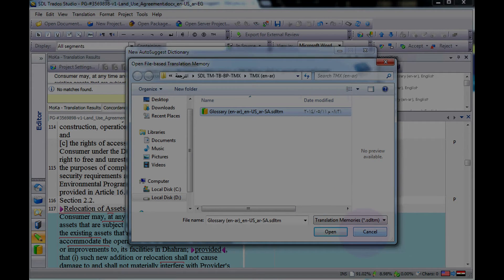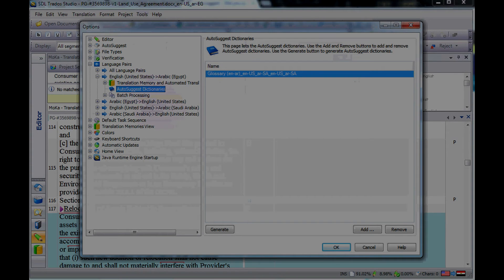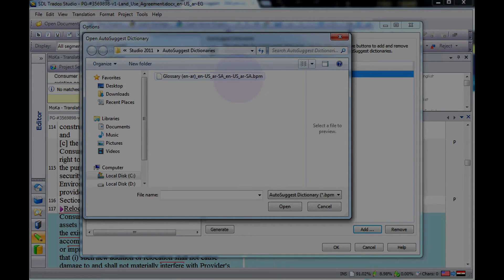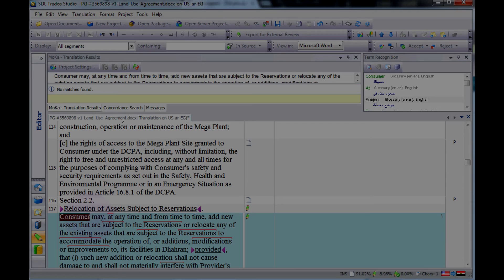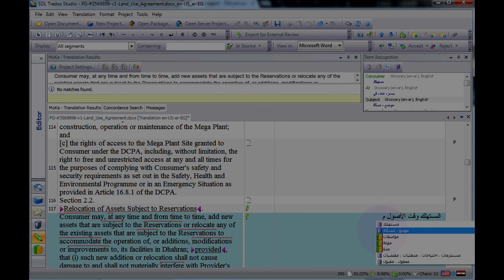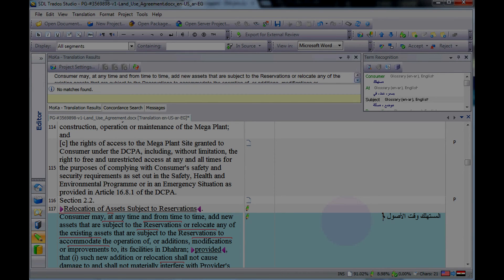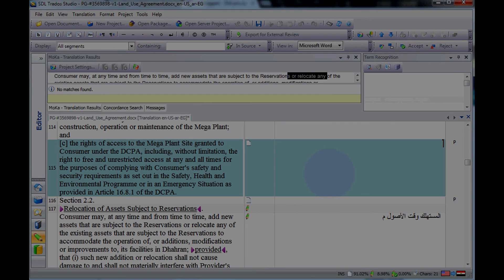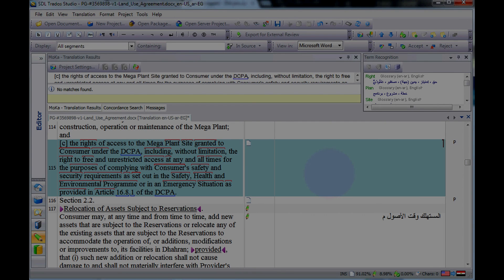SDL Trados Studio 2011 - Tutorial #7 - Mukhtar Muhammad Mukhtar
الدرس السابع من دروس تعليم ترادوس باللغة العربية.
كيفية تكوين واستخدام قاموس الاقتراح التلقائي Auto-suggest Dictionary

Special thanks to Mr. Paul Filkin for his great efforts in generating Arabic Auto-suggest dictionary.